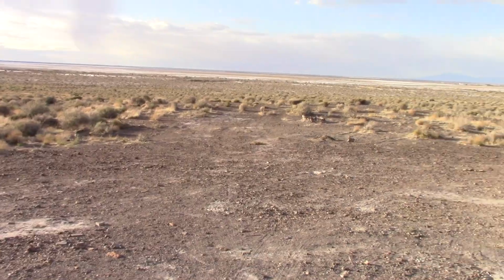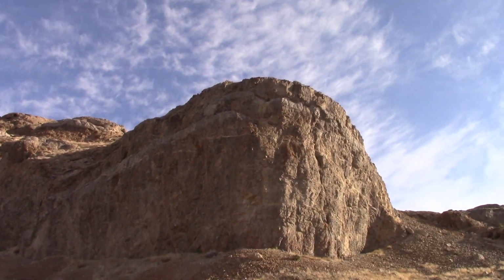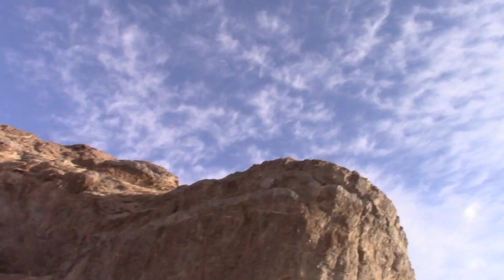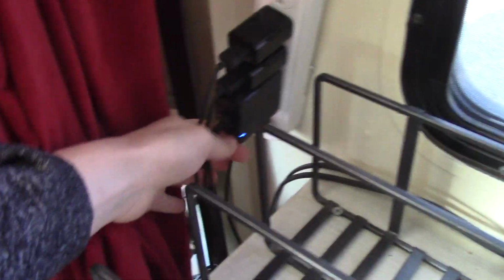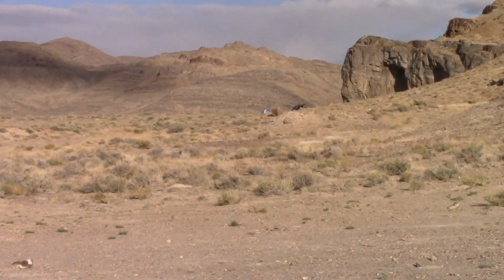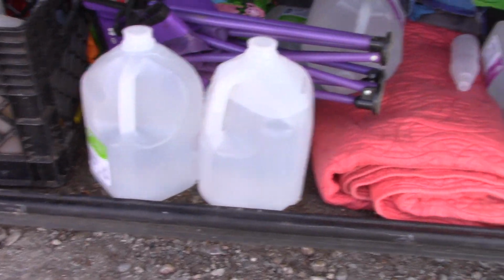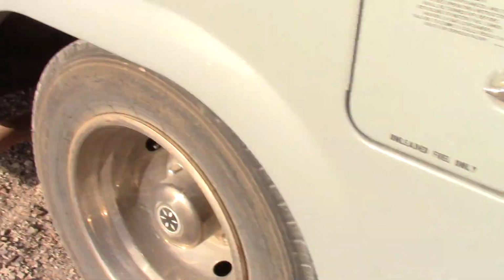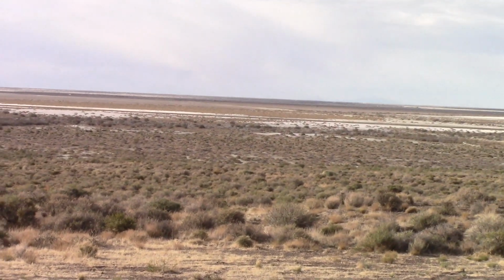RV Off-Grid Systems: Work from anywhere!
As digital nomads, how do we live and work in the middle of nowhere without hookups? Here's the rundown of our off-grid systems for electricity, internet, water, and sewer.